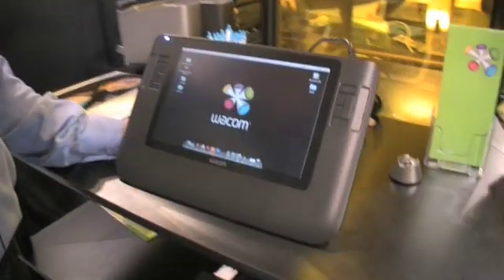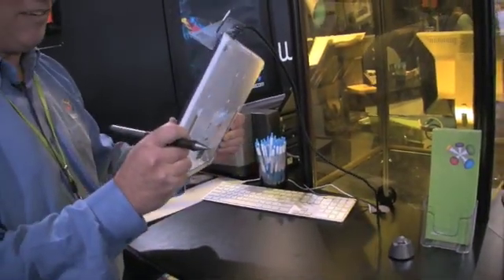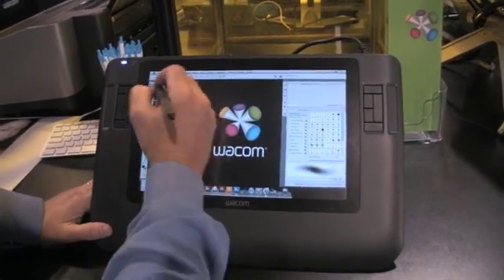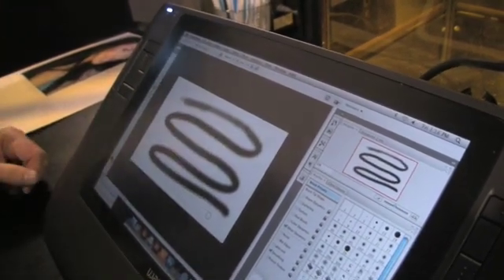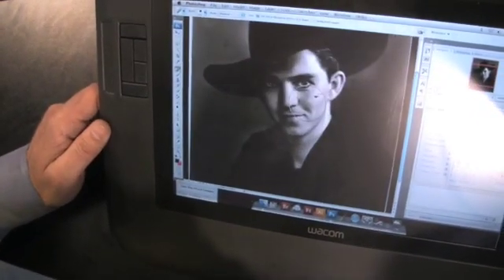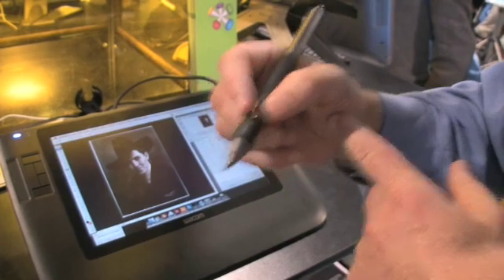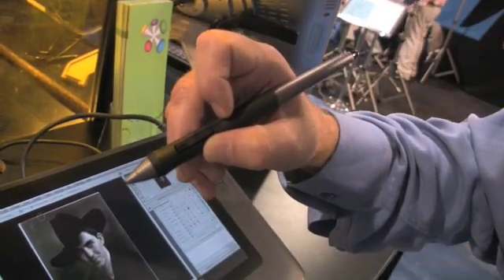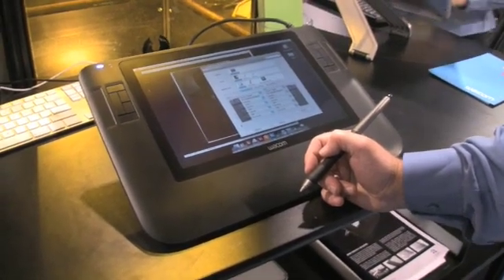PMA 2008 Wacom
Check out the latest in Wacom's interactive Pen Displays, This system allow you to work your Photoshop magic directly on the image. Not inexpensive, but a great way to work. Or start at the beginning with a Wacom "Bamboo" pen tablet to get your feet wet.
 a full demo.